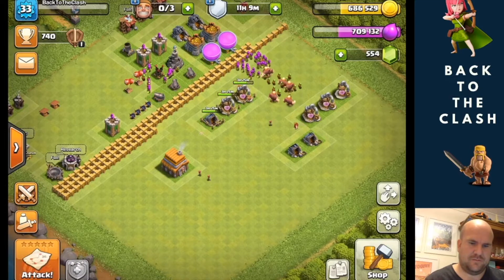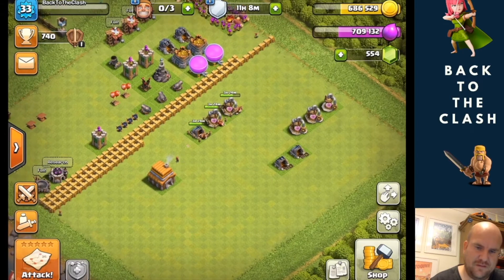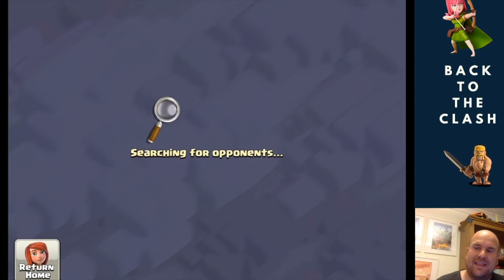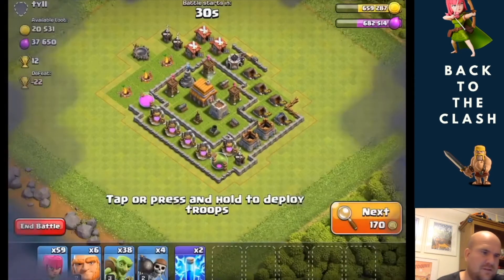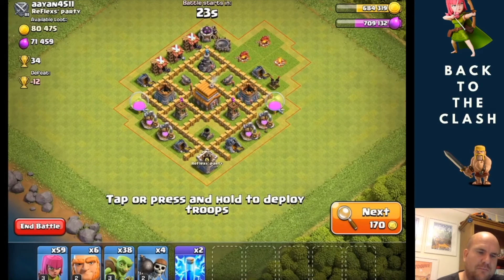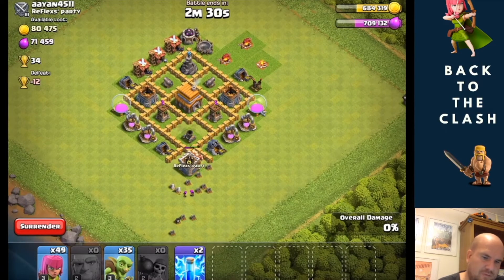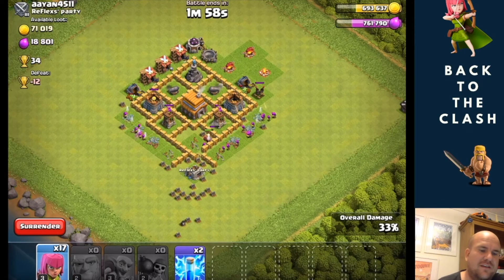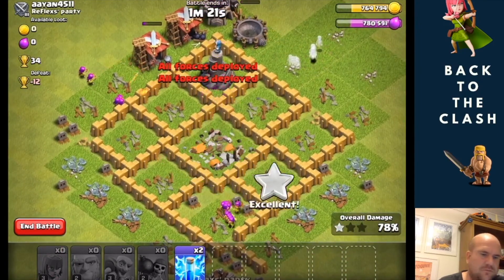My last TH5 Video!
Welcome to Back To The Clash - I'm Andy. I played Clash a lot in 2013 then recently played the game again and still love it.

I try to be as efficient as possible. I spend as little money as possible (5 £ / $ / Euro a month) and make the most of those gems. My motto is...

SAVE THOSE GEMS!

Use them for builder huts and the most important of upgrades.